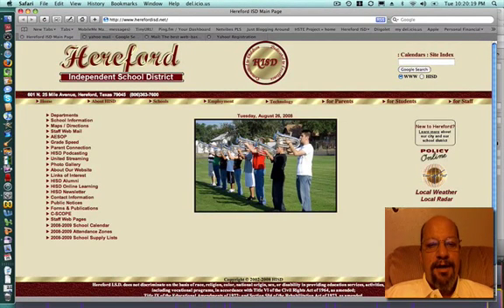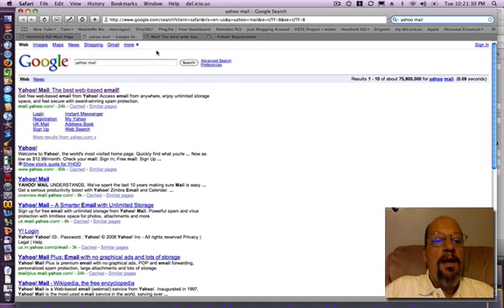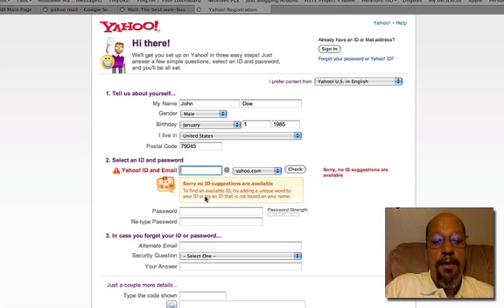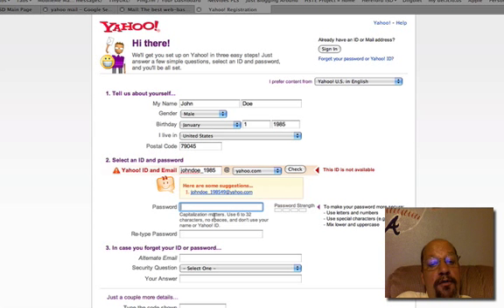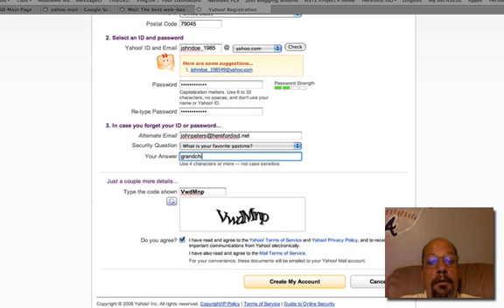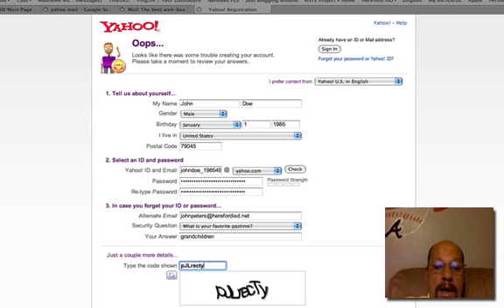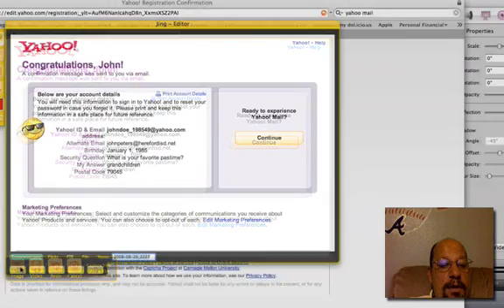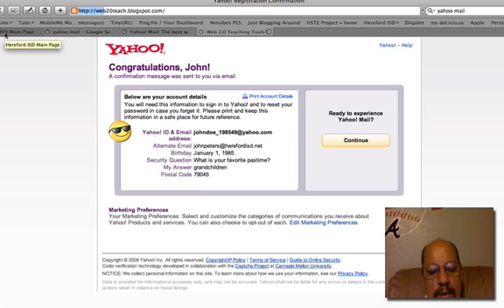Creating a Yahoo Mail Account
In this HISD Quick Tip, I will show you how to create an email account in Yahoo.